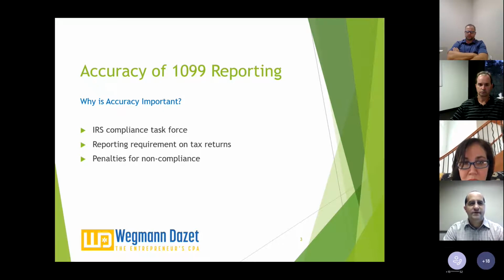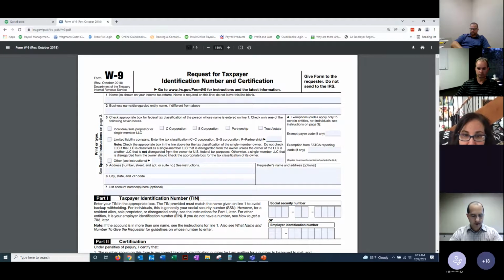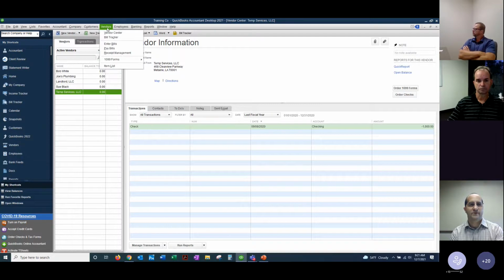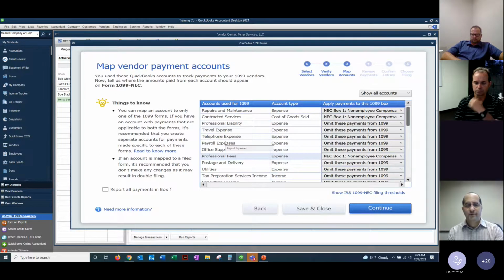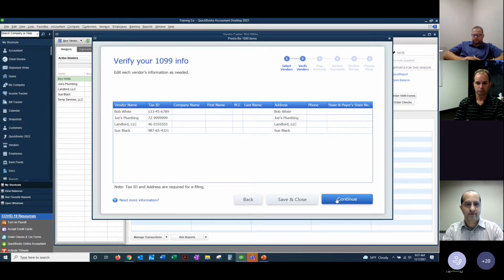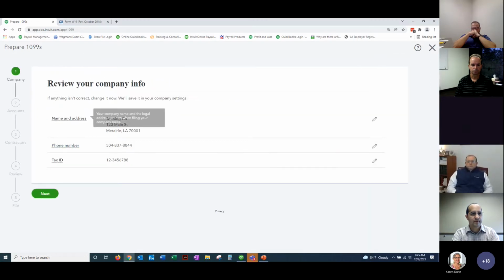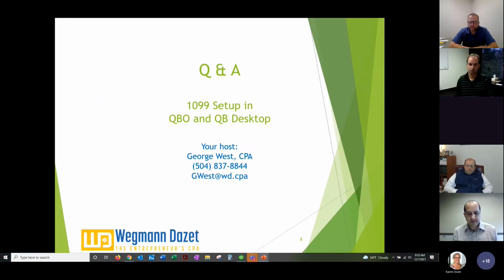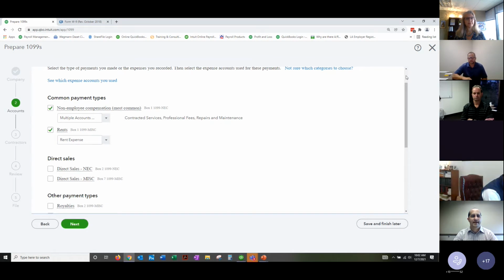1099 Setup in QuickBooks with George West, CPA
A webinar about setting up 1099 in Quickbooks